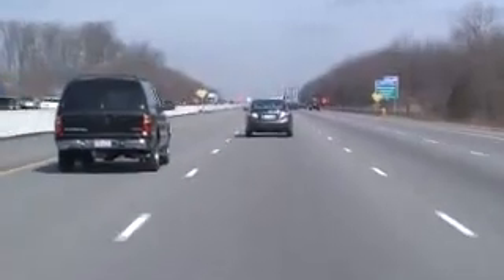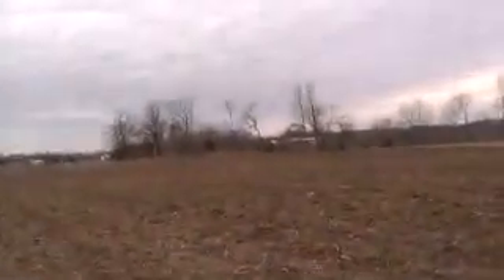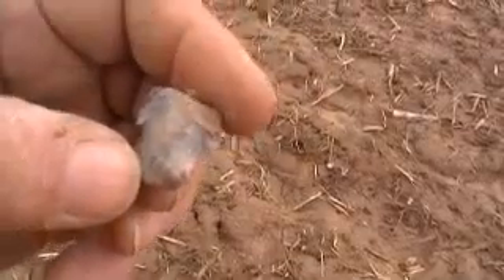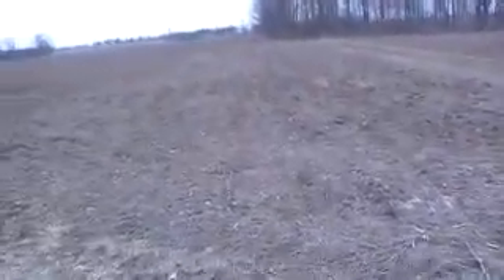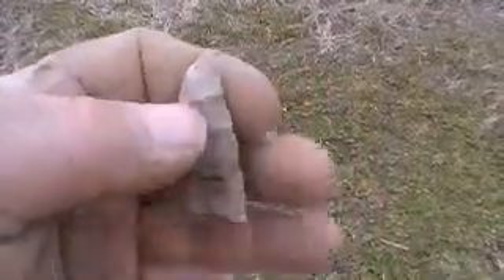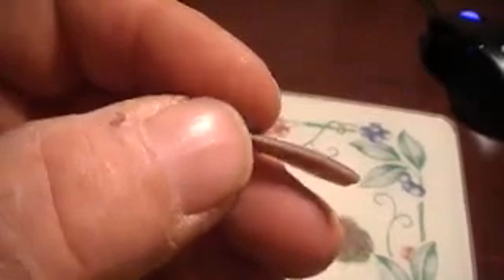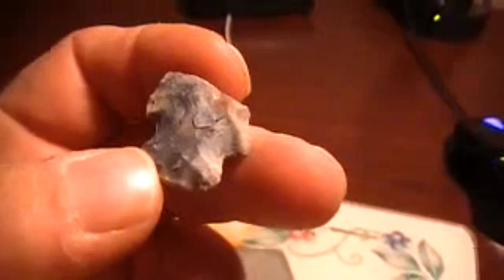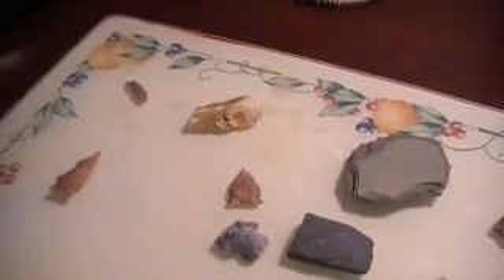Clod hoppin in Germantown 2-16-11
Got out again with Jasin and Jeanine and the boys were outdone today. at least by paleo.